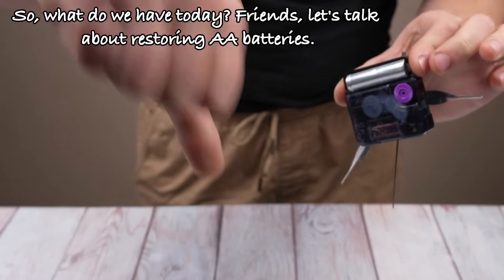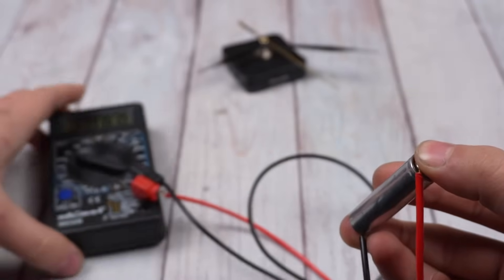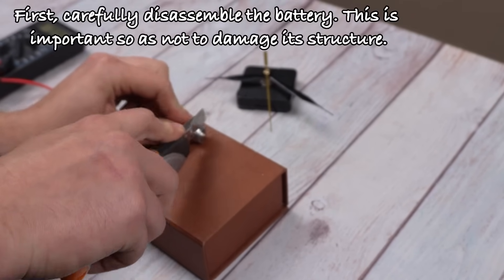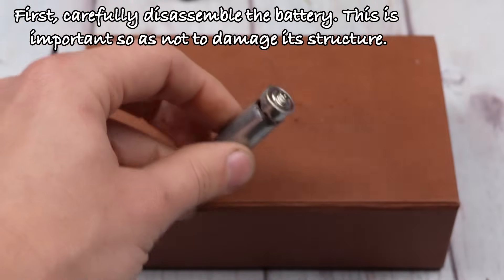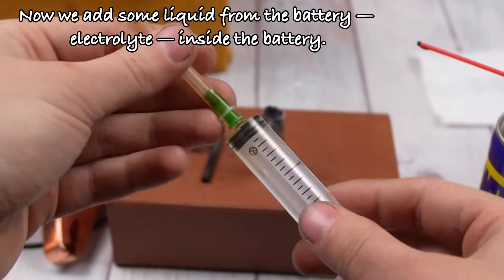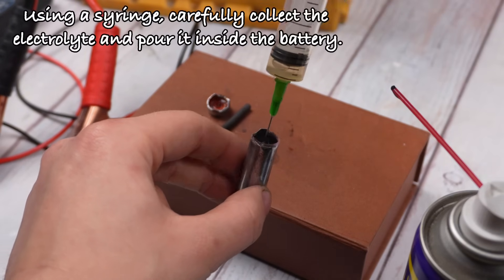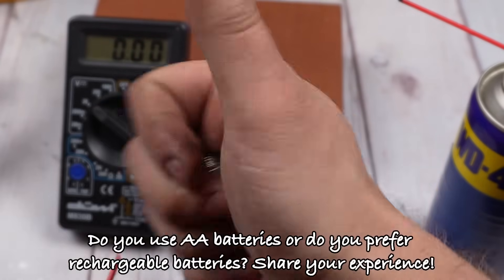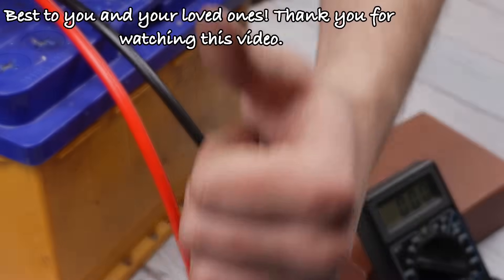Never Buy New AA Batteries! 🔥 Easy Way to Revive Old Batteries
Tired of throwing away old AA batteries? What if I told you that they can be reconditioned and used again? In this video, I will show you a step-by-step guide on how to bring used AA batteries back to life using a simple electrolyte method. Save money, reduce waste, and keep your devices working with this innovative life hack!
✨In this video, I will show you:
• How to check the charge of old AA batteries with a multimeter.
• The process of carefully disassembling a battery for reconditioning.
• Using electrolyte to restore weak or dead batteries.
• Tips for sealing and safely using reconditioned batteries.
• Why this method works: The role of electrolyte in battery conductivity.
Your activity helps me create more useful and exciting content for you!